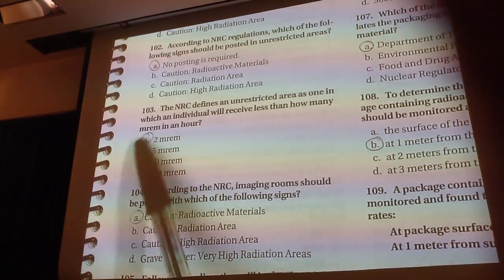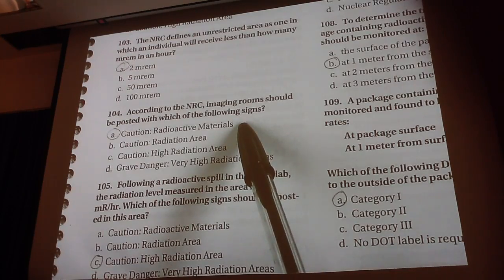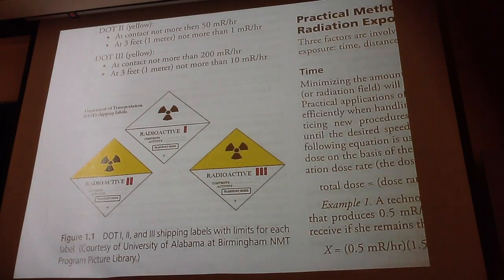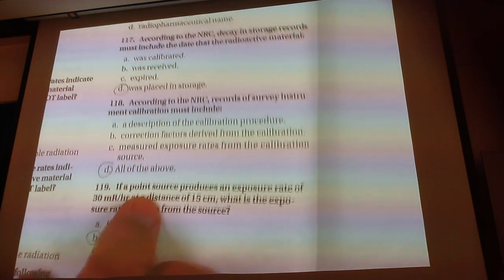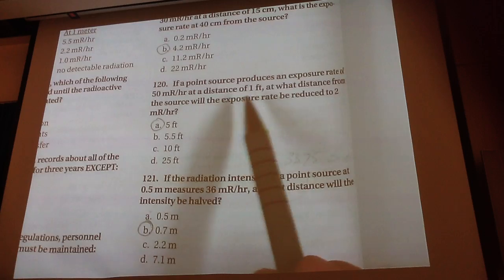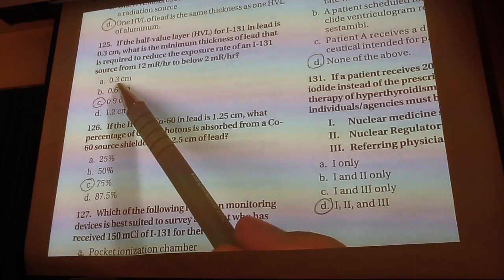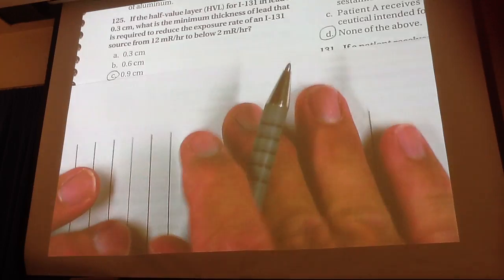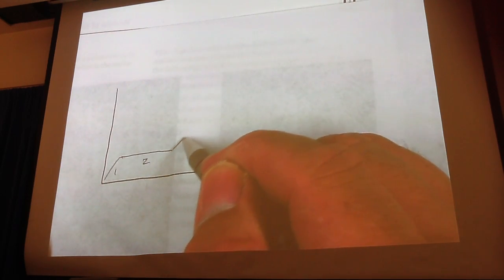Nuc Med Video (Board Test 1)